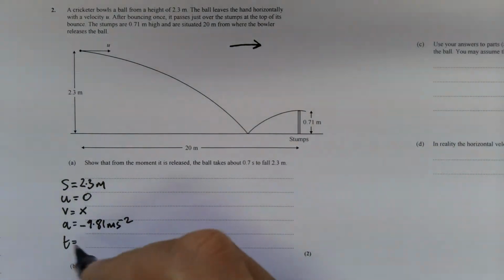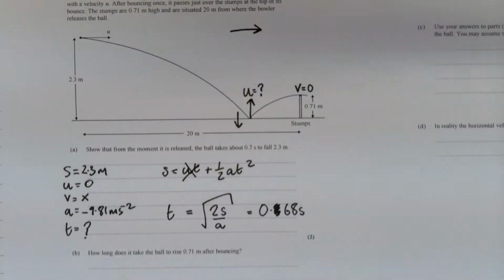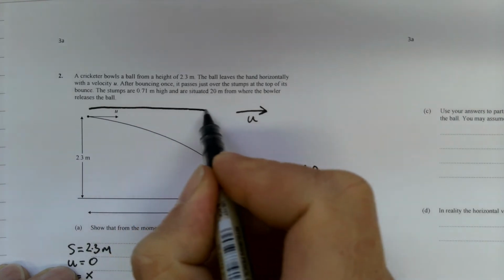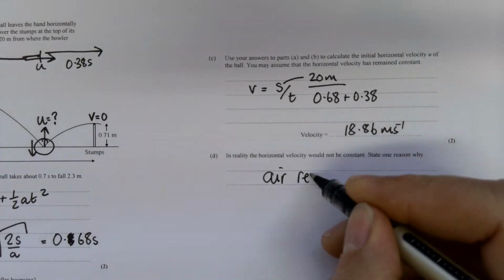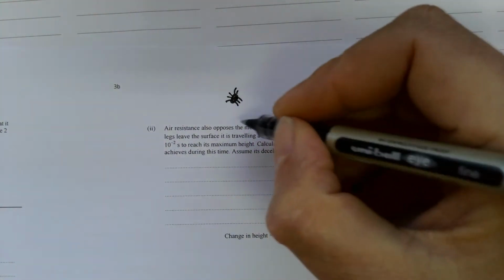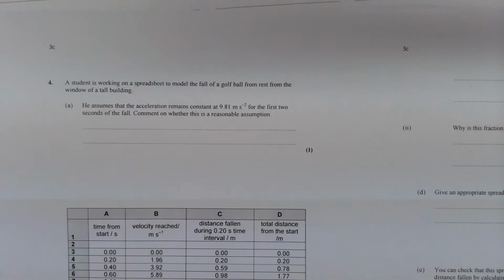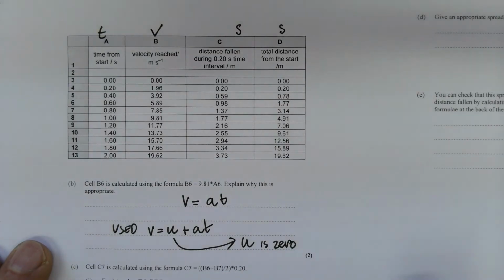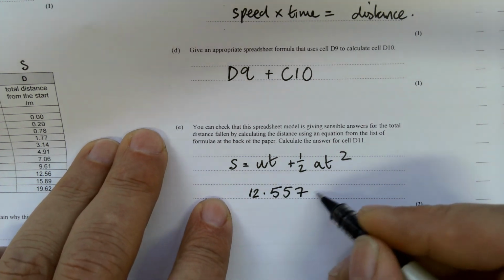Mr Wilko SUVAT Worked Answers